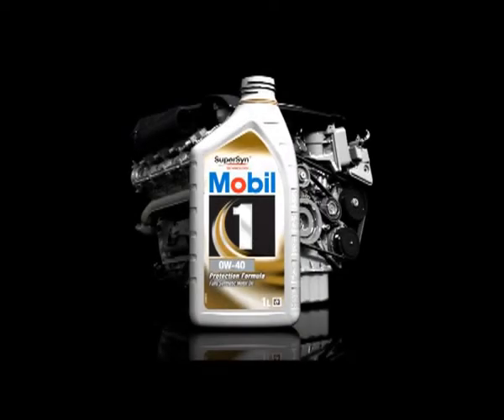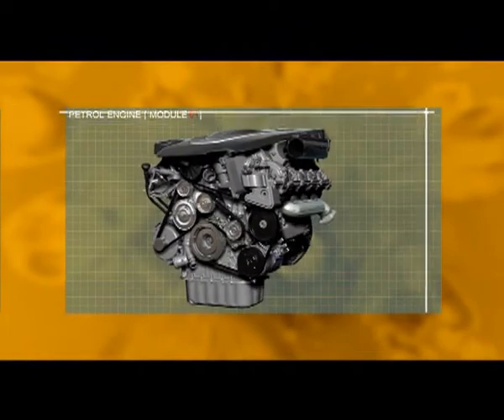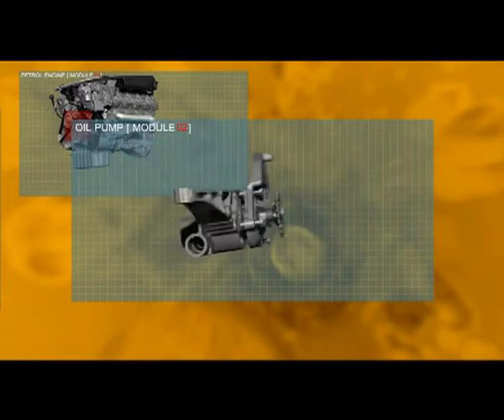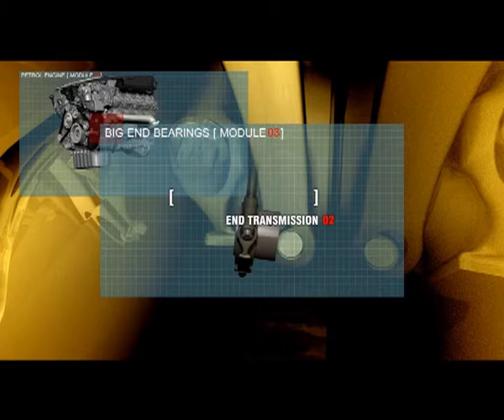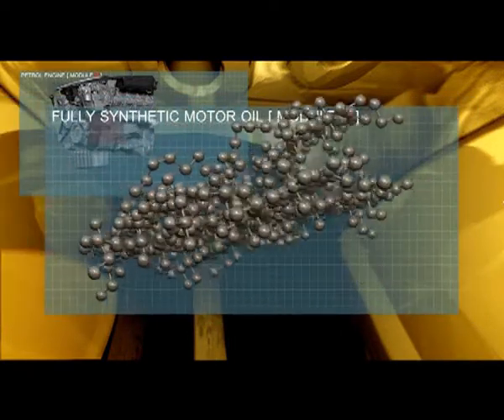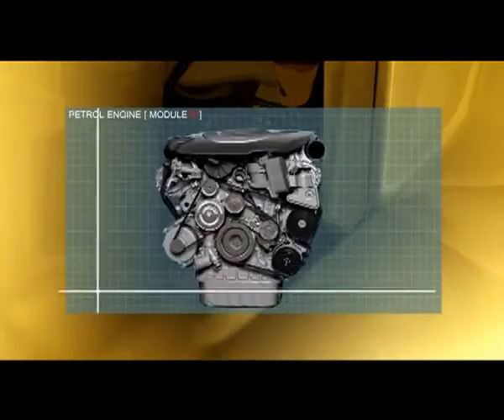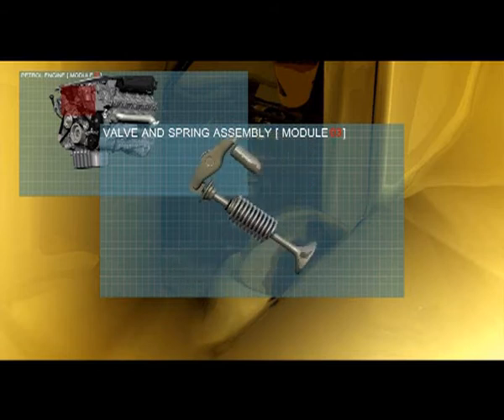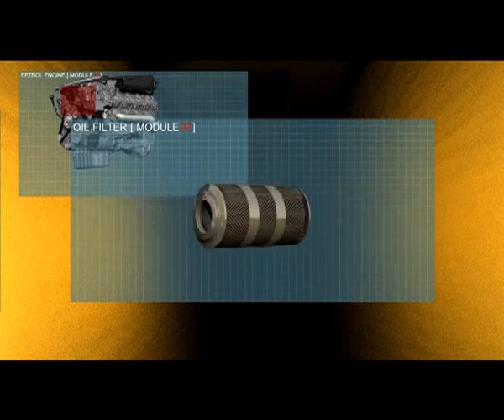Mobil 1 - Journey through Mercedes Engine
Journey through Mercedes Engine